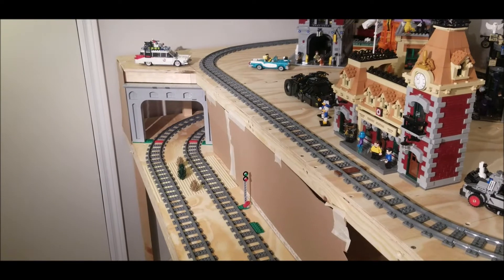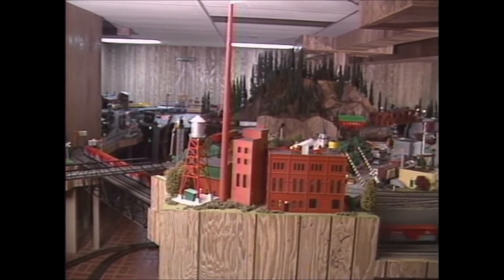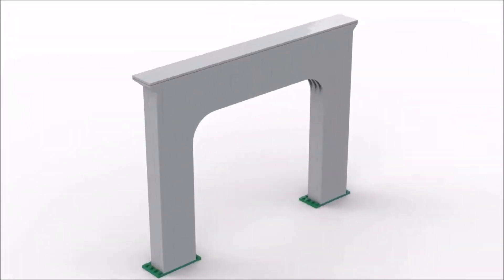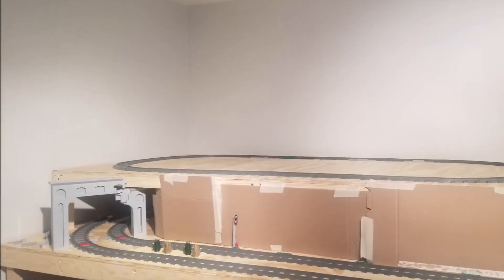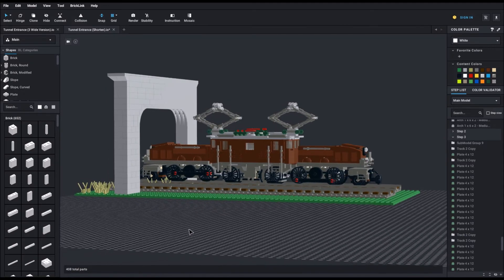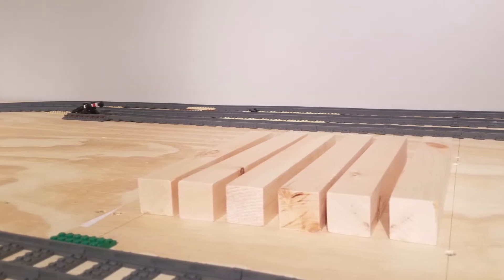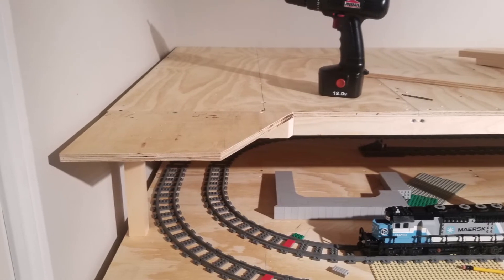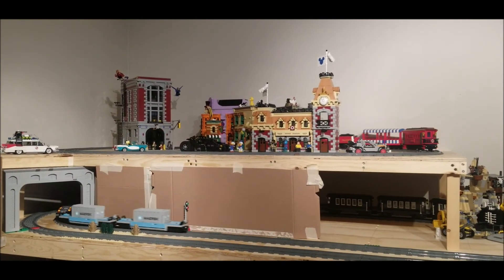Curved Double Train Tunnel - Lego City Update #3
Welcome back to Danjo Trains!

In this episode, I discuss the thought process I had in designing this tunnel entrance, and the headaches I had in installing it on my layout.

I ended up re-watching Great Toy Train Layouts of America and found inspiration in the layout of Michael Primack to create the curved double tunnel entrance.

Free instructions for the tunnel entrance will posted soon :)

0:00 - Introduction
0:24 - Brainstorming
1:01 - Designing
1:40 - Major Problems
2:28 - Solution
3:47 - Outro